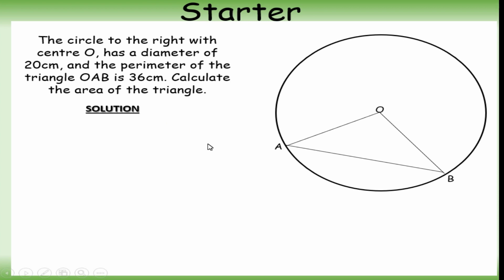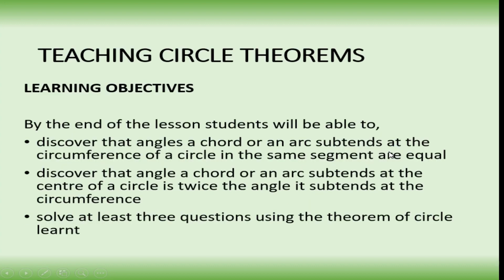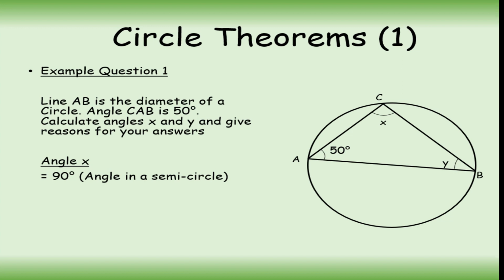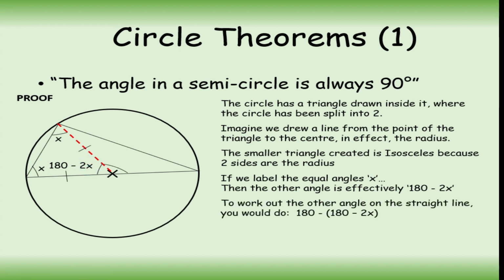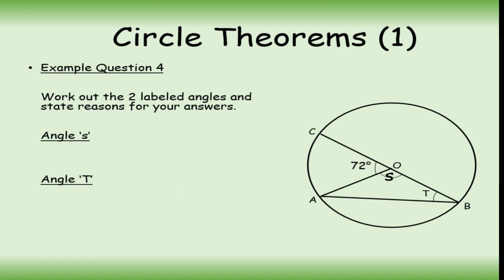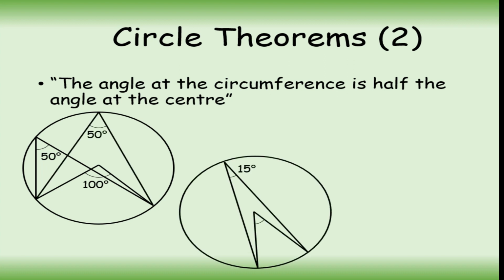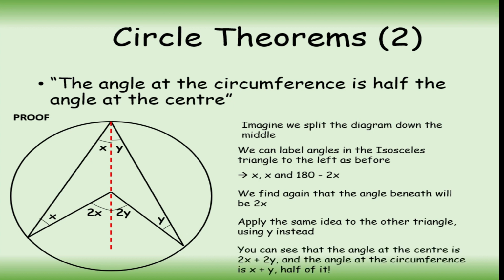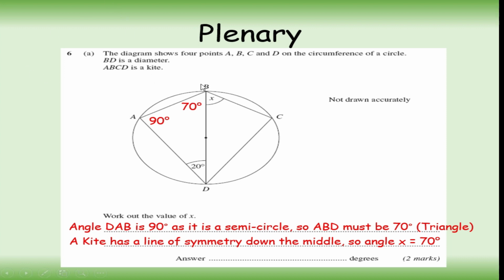Circle theorems (Basic things you need to know!) SHS Maths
This video is a tutorial on Circle Theorems.  Please make yourself a revision card while watching this and attempt my examples.  Straight away then move to my video on Circle Theorems 2   This video is for students attempting the Higher paper , who have previously sat the foundation paper.

Alam's Math makes learning math fun and accessible for all, with clear explanations, practical tips, and engaging content to help you master everything from basic arithmetic to advanced calculus.
📜 About [Channel Name]:
Bank name : Wells Fargo
Account Name: Joseph Anglaamenge Boowuo
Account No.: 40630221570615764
Bank Address: 580 California Street,  San Francisco, CA 94104, US
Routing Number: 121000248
Swift Code: WFBIUS6S
Account Type: Checking